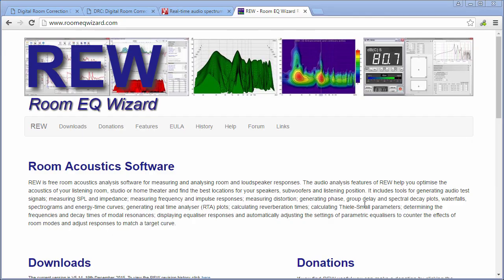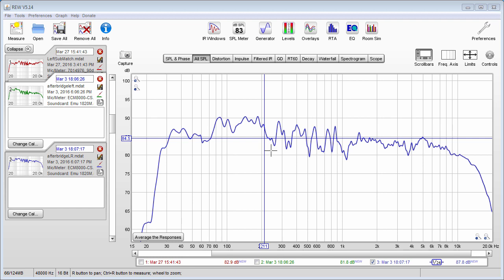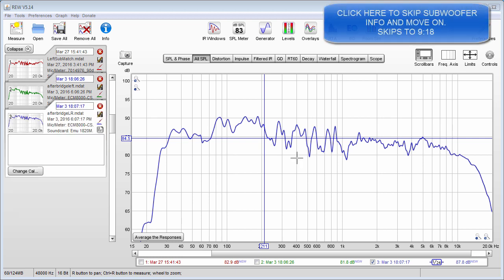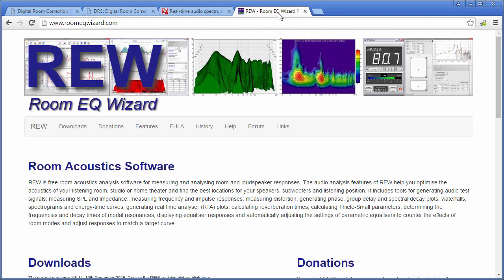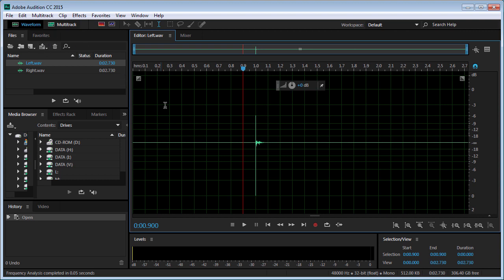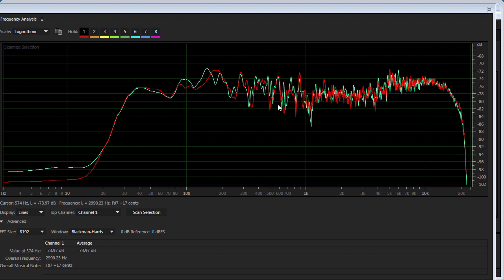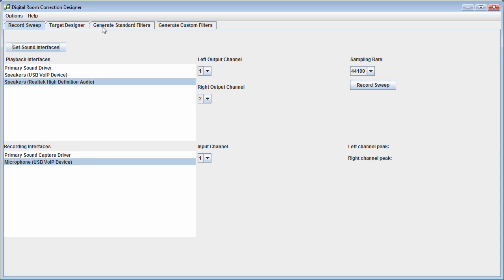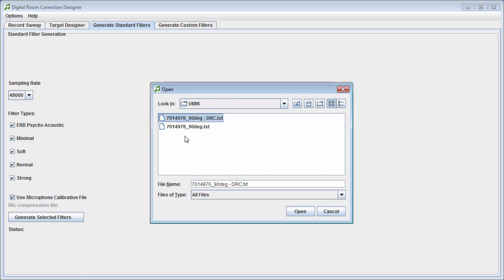Room Correction With Plugin - DRC Designer Convolution Tutorial Room Eq Wizard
Part 2 in my Digital Room Correction Series. In this video I will show how to use Room Eq Wizard with the program Digital Room Correction Designer,. to create correction filters of various types.

This video is about using digital room correction. This video is about using Room Eq Wizard with DRC Designer(Digital Room Correction Designer) to create room correction filters as an impulse response. You can then load these impulse responses into your convolution plugin, and monitor through the correction filters.